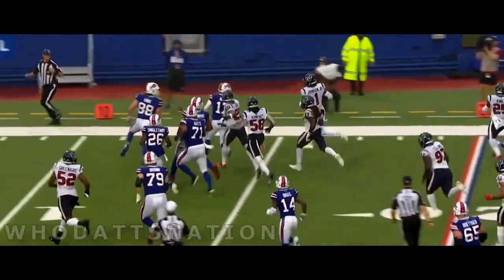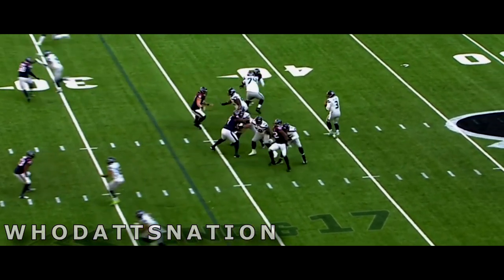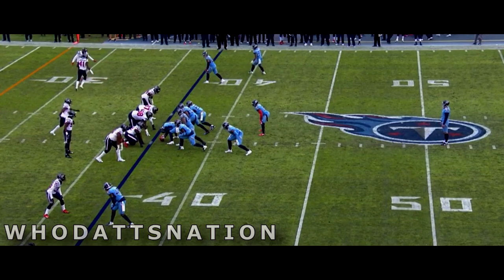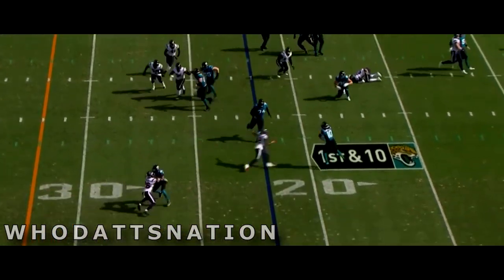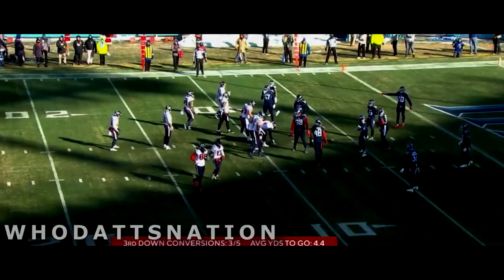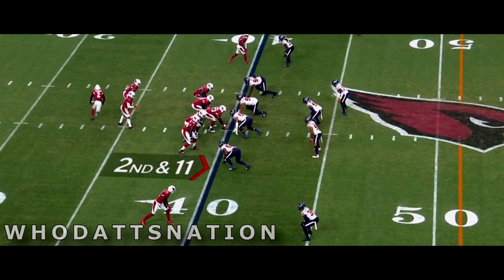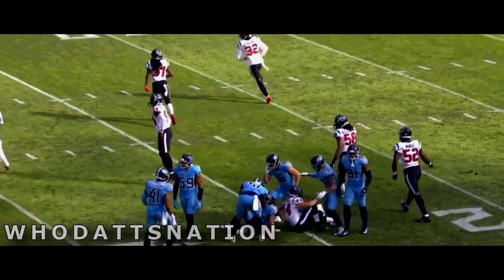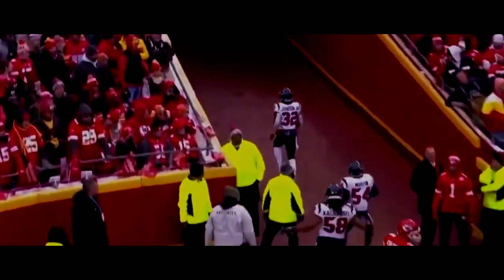Lonnie Johnson Career Highlights | Welcome to the Saints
If you enjoyed this video drop a sub, comment, and like for more Saints content!

0:00 Interceptions
2:31 Pass Deflections
6:55 Tackles for Loss/LOS Tackles
10:00 Big Hits
11:30 QB Hits
13:00 Special Teams